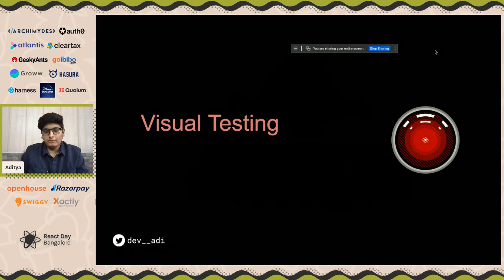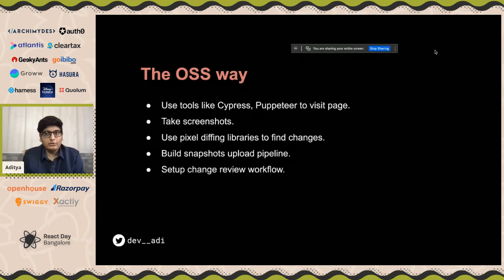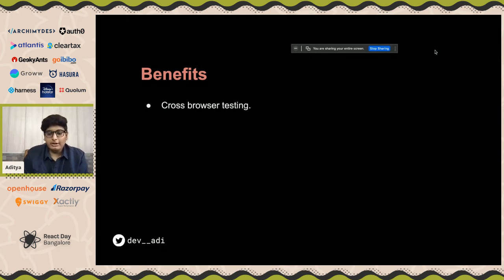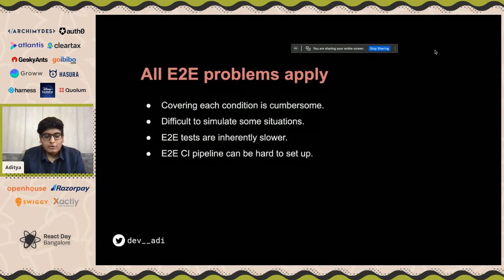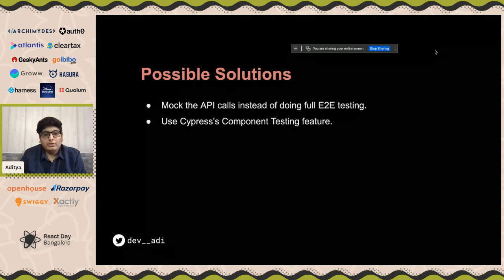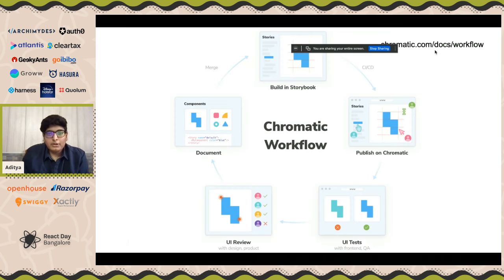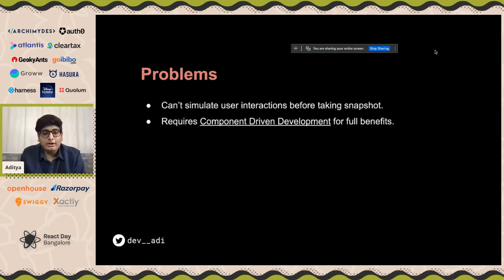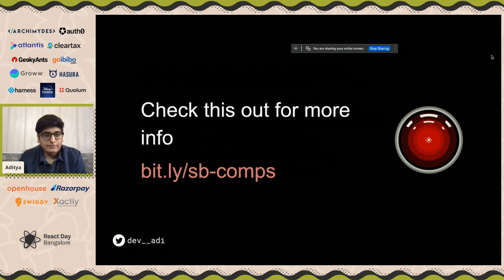The big problems with Visual Testing by Aditya Agarwal